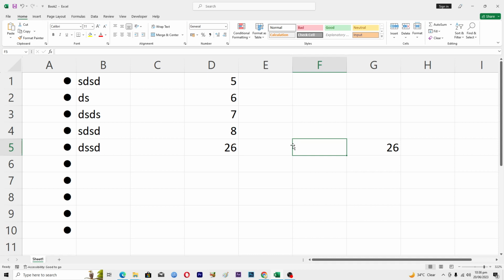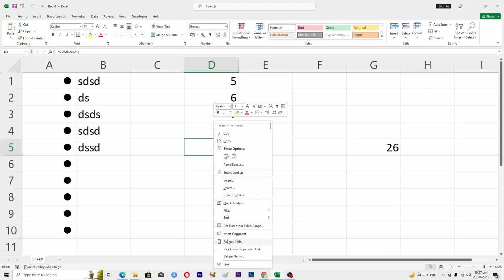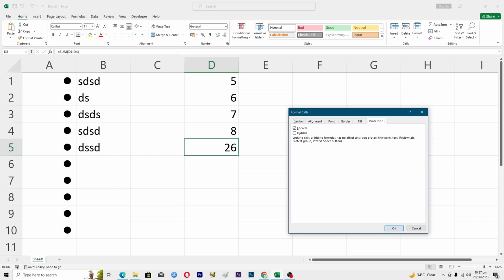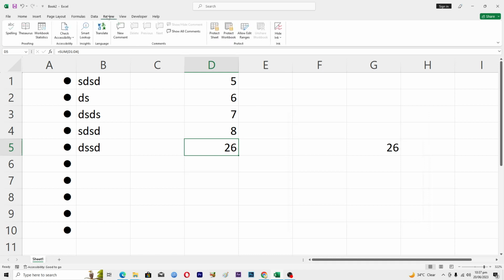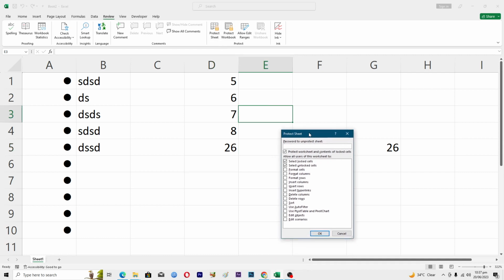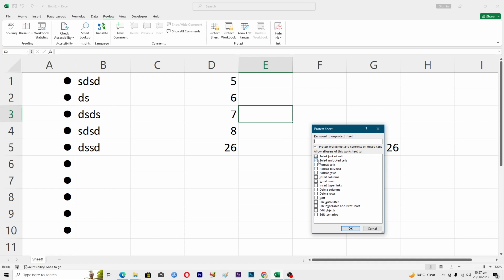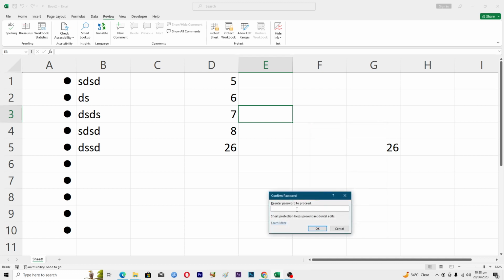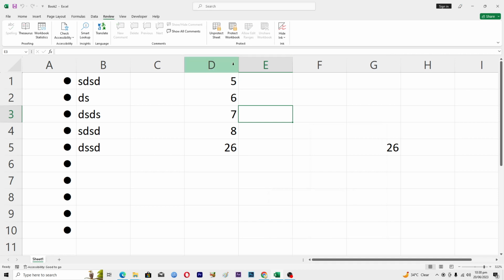How To Lock Cells that have Formulas in Excel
microsoftexcel Learn how to lock cells that have formulas in Excel sheet.